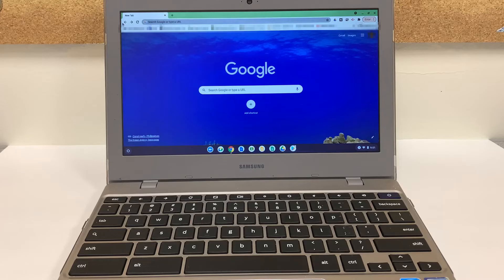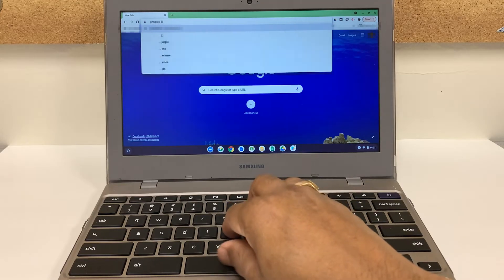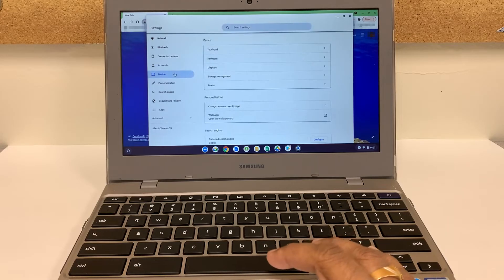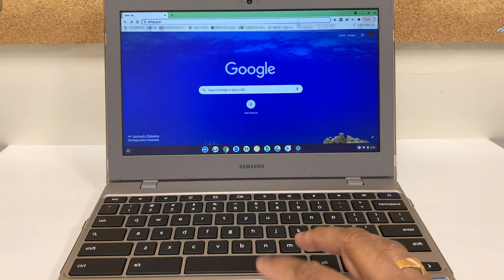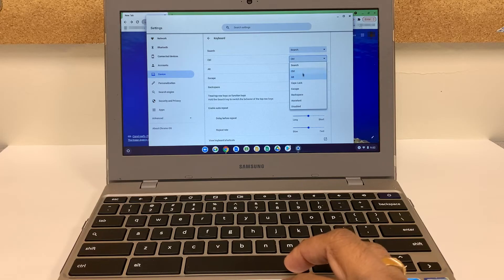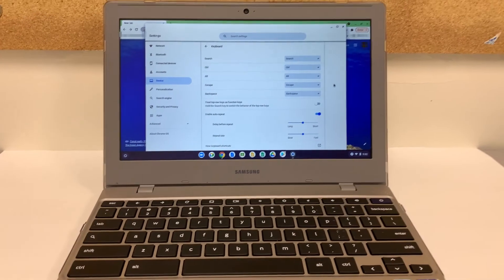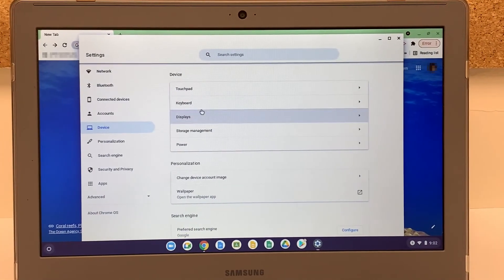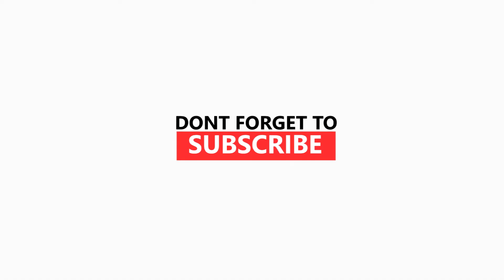Backspace Doesn't Work - FIXED!!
This video shows how to fix if Ctrl, Alt, Shift, Esc, Search or Backspace Key doesn't work.